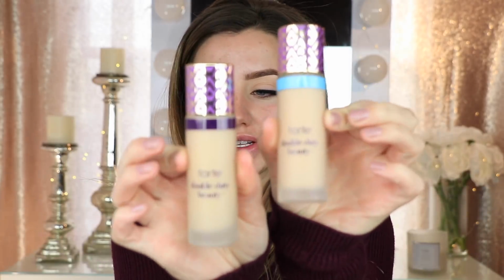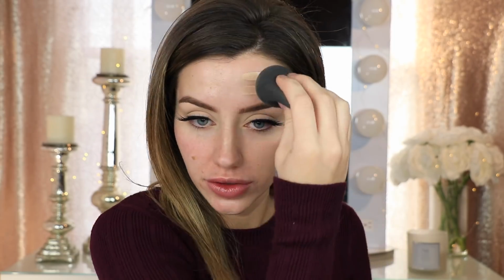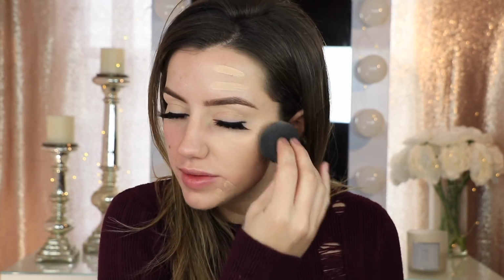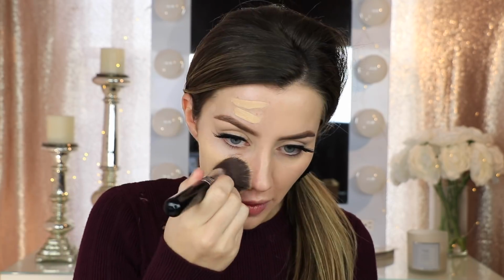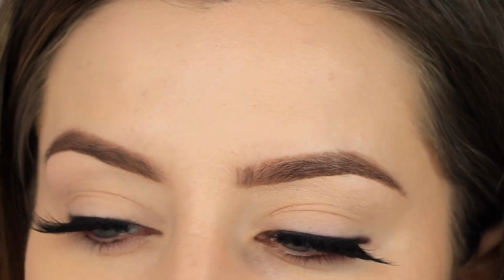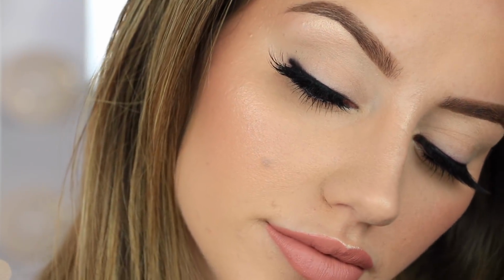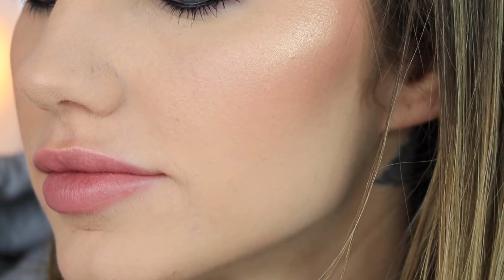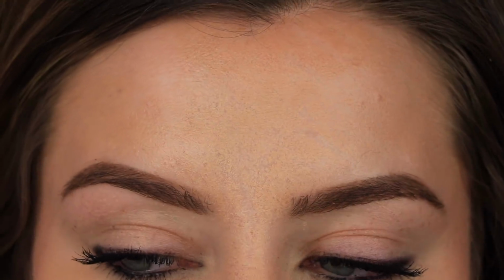NEW TARTE SHAPE TAPE FOUNDATION REVIEW+WEAR TEST | Oily Skin | Jazzi Filipek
LASHES: Euphoria by Jazzi - Dollface

Finally! I did a TWO-DAY wear test with both of the brand new Tarte Shape Tape Foundations (Matte & Hydrating) on my oily skin! I hope this video helps you out!

Jasmine Filipek
Savage, Minnesota 55378

FAQ:
Camera
-Canon 80D
Lens
-Sigma 18-135mm
Vlog camera
-Sony A5100
Editing Software
-Final Cut Pro
Music